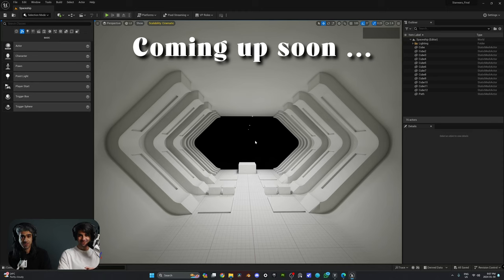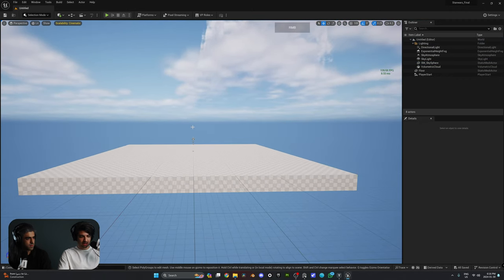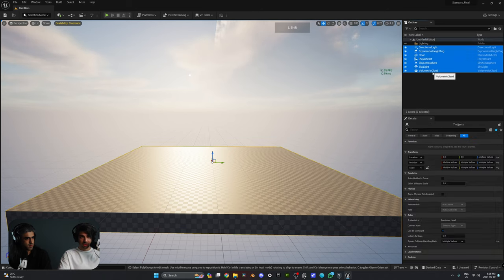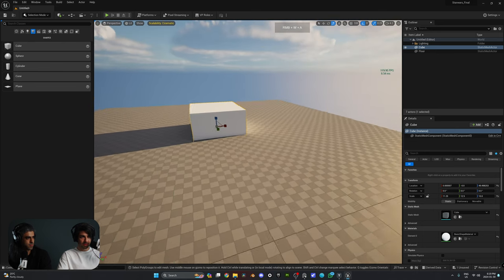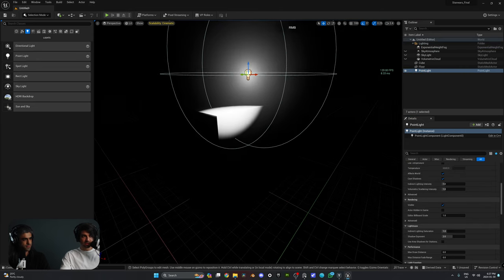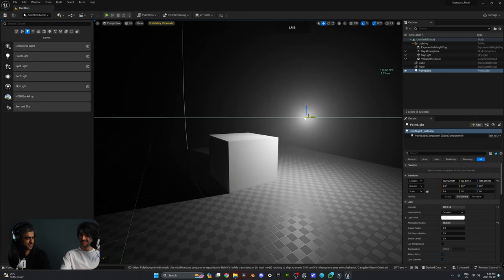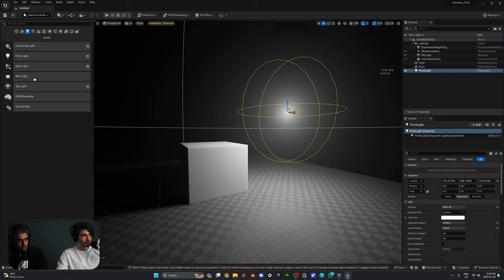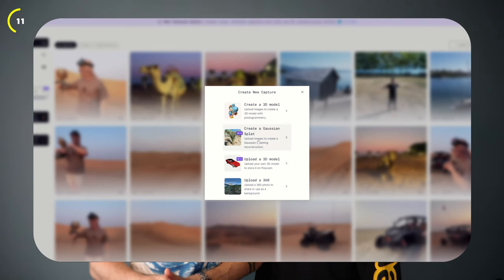Unreal Engine 5 Beginner Tutorial Part 5: Lighting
In this episode, we tell you all about Lighting in Unreal Engine 5. We go over all of the most common lighting methods like the directional light, point light, area light, and spotlight. We also show you how you can easily setup a realistic sky with clouds and sun using the Environment Light Mixer.

to save 30% on their Pro Plan.

If this course is helping you, please take 2 minutes to rate our podcast on Spotify or Apple Podcasts, It will help us SO MUCH, you have no idea lol 😅

Chapters 📚:
Unreal Engine 5 Beginner Tutorial: Introduction
Part 01 - Installation and using Templates
Part 02 - Navigating the Interface like a pro
Part 03 - Modelling Tools Basics
Part 04 - Modelling Tools Advanced
Part 05 - Lighting
Part 06 - Intro to Materials and Textures
Part 07 - Material & Texture Basics
Part 08 - Material & Texture Advanced
Part 09 - Scene Decoration
Part 10 - Post Process Volume
Part 11 - HDRI
Part 12 - Importing Assets
Part 13 - Importing Character Animation
Part 14 - Clone Characters
Part 15 - Adding Details with Decals
Part 16 - Cameras, Rig Rail, and Crane
Part 17 - Animation and Sequencer Basics
Part 18 - Animation and Sequencer Advanced
Part 19 -  Render Setting & Console Commands